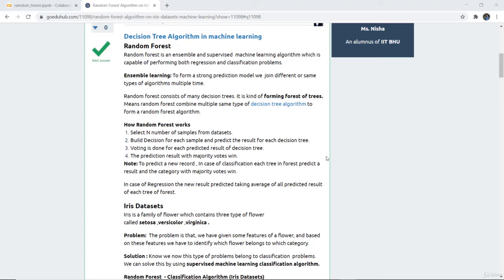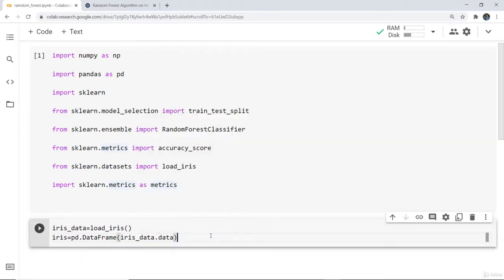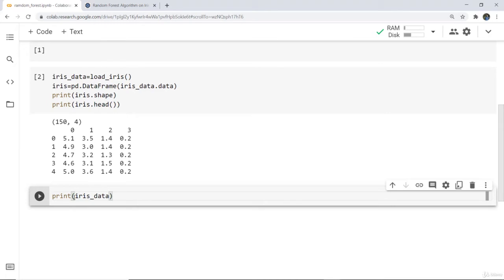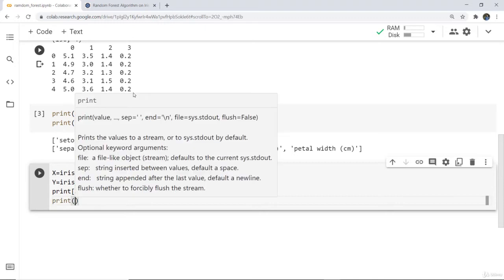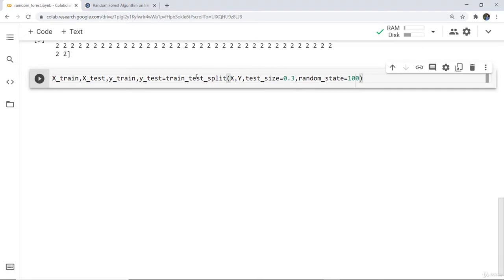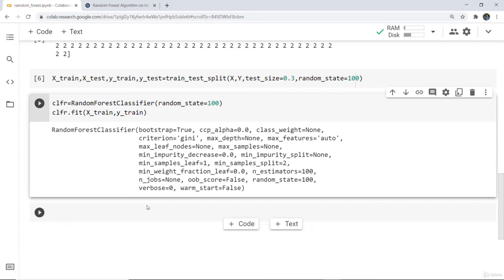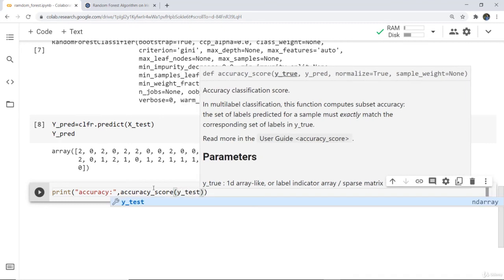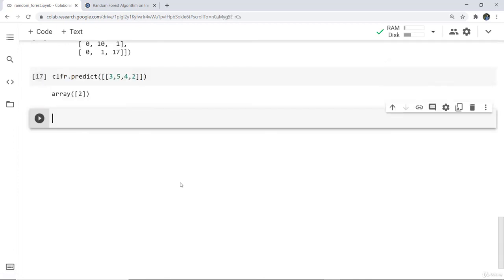Implementation of Random Forest Algorithm | Random Forest Algorithm for Data Science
Random Forest Algorithms of Supervised Machine Learning covered in this video.
A random forest is a machine learning technique that's used to solve regression and classification problems. It utilizes ensemble learning, which is a technique that combines many classifiers to provide solutions to complex problems. A random forest algorithm consists of many decision trees.

🛎️🛎️Get In Touch With US🛎️🛎️

🔴naive bayes
🔴bayes theorem
🔴introduction to naive bayes theorem
🔴linear regression
🔴regression analysis
🔴simple regression
🔴supervised learning
🔴unsupervised learning
🔴types of machine learning
🔴machine learning
🔴reinforcement learning
🔴machine learning algorithms compared
🔴deep learning
🔴python
🔴python 3
🔴data analysis
🔴stats in python
🔴What's python?